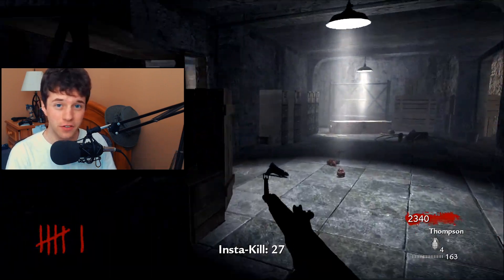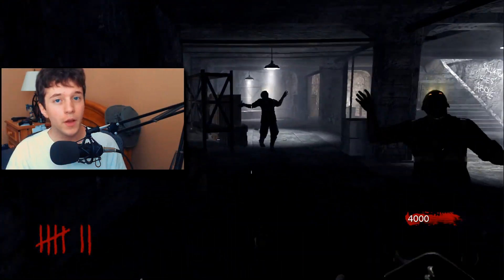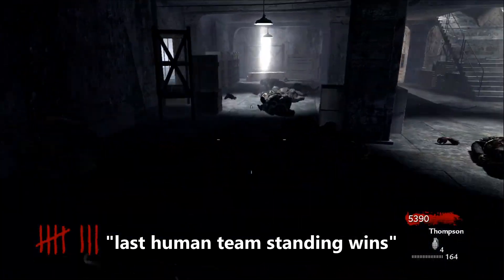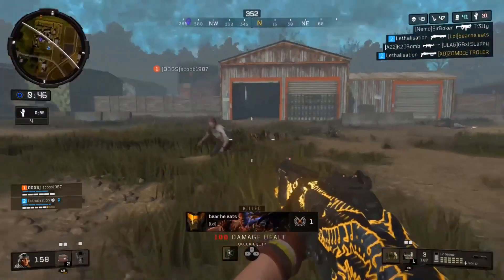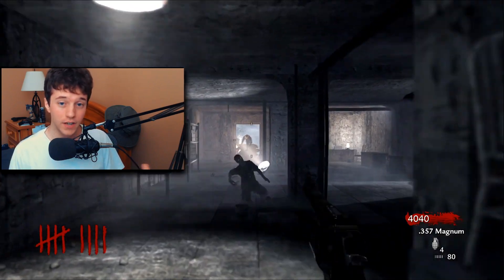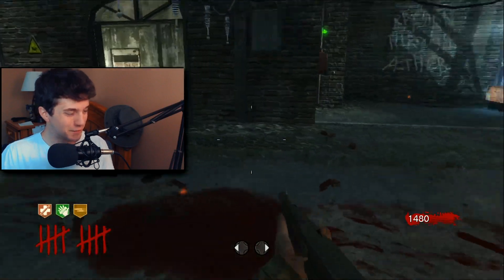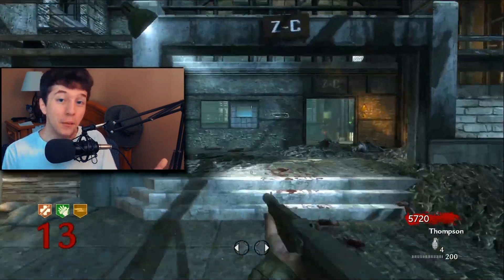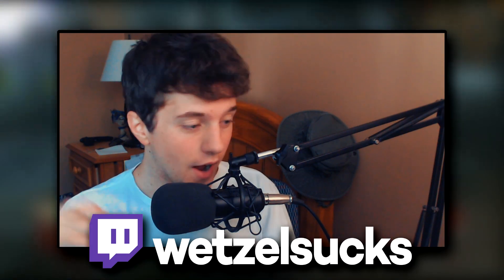Explaining the Leaked Warzone ZOMBIES Gamemode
This video is about the leaked upcoming Warzone zombies gamemode. The call of duty Warzone zombies mode has been teased through the warzone zombies easter egg, with examples like the warzone zombies round sound, but now we have seen game files which are proof of a unreleased zombies mode in warzone. Along with the quick revive emblem, we have also seen pictures that show a Warzone night mode.

When the gamemode releases I'll be able to show you all some of the warzone zombies gameplay. The cod mw zombies mode may release after the Black Ops Cold War zombies reveal.

0:00 Intro
0:45 Leaked Emblem
0:55 Night Map
1:25 Leaked Zombie Announcer Voicelines
4:15 Zombie Mode Explained
5:55 Release Date Discussion
6:45 Outro

warzone zombies, modern warfare zombies, and modern warfare zombies mode.